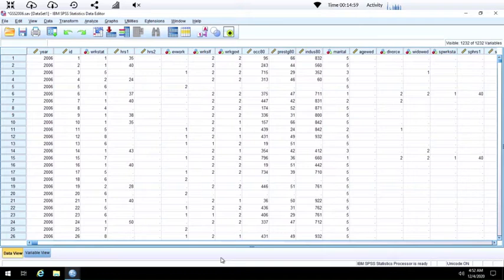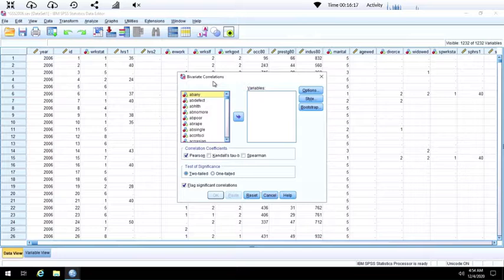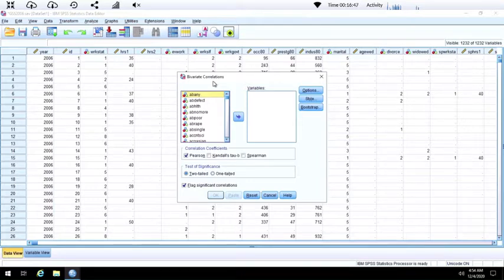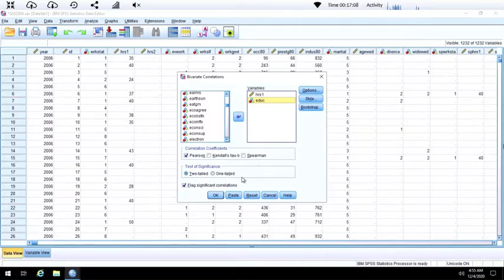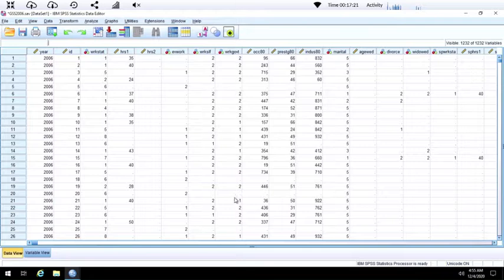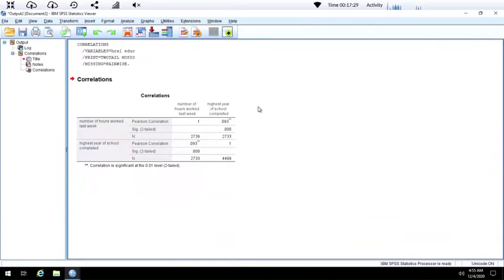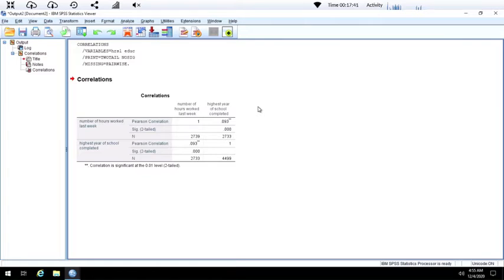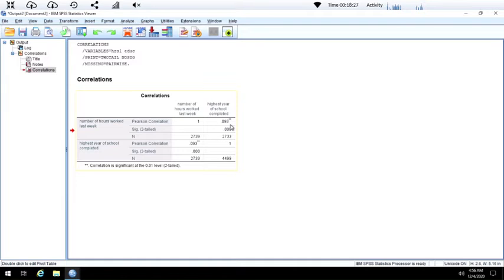SPSS Correlation Coefficient